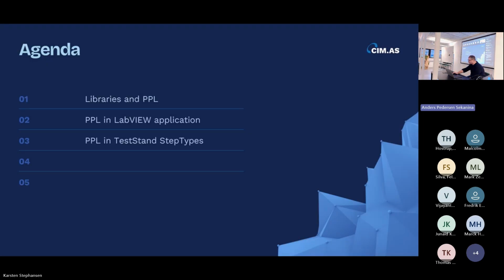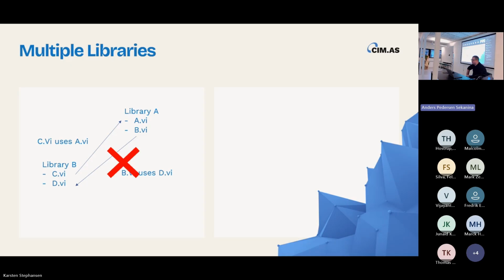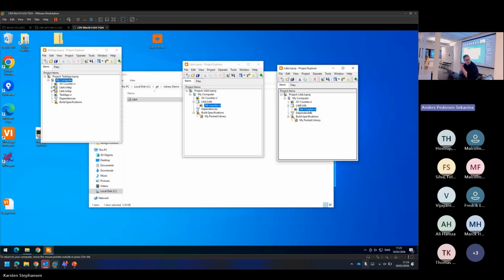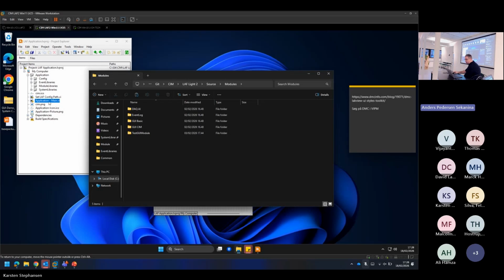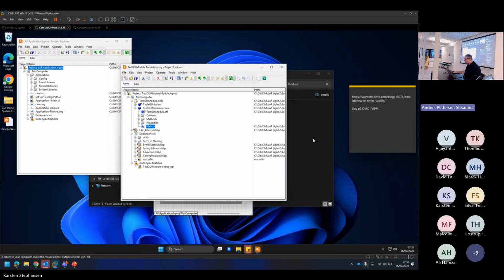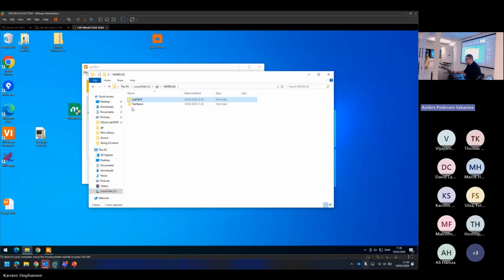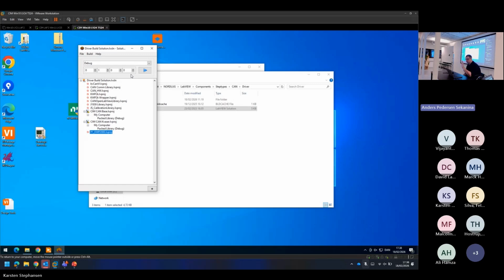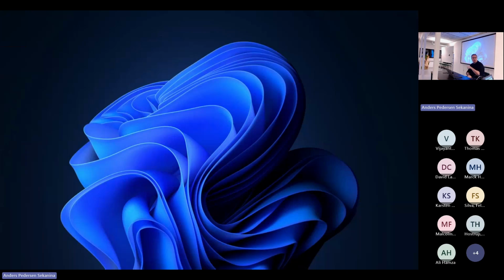NORDLUG #6 - LabVIEW PPL and dependency management - Karsten Dechau - CIM.as